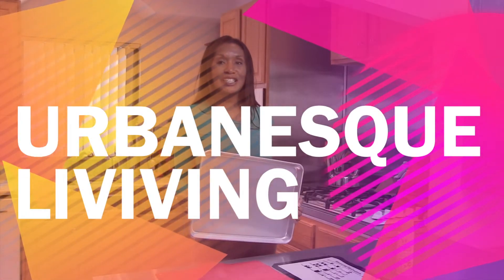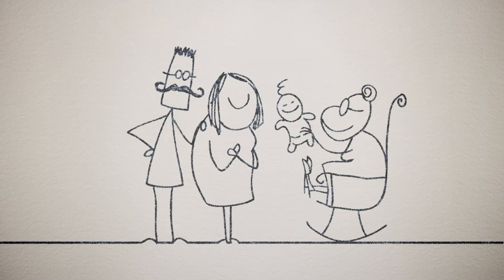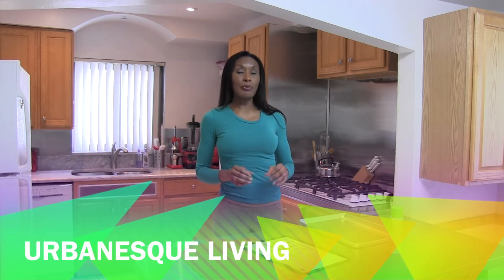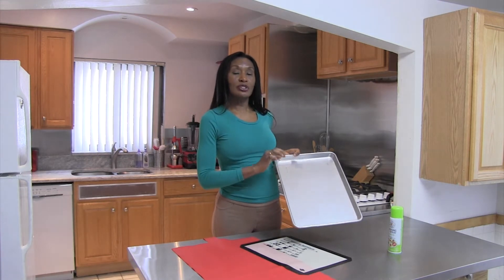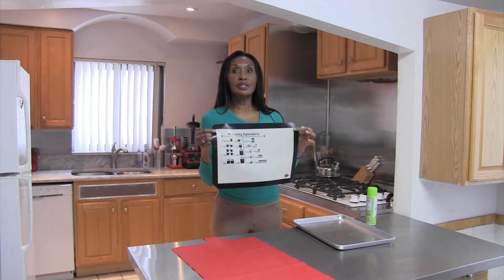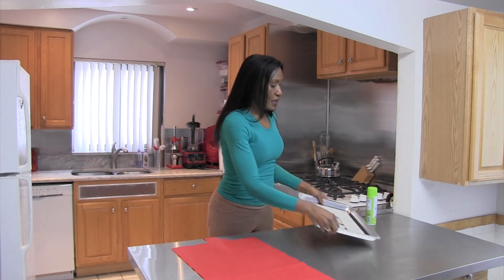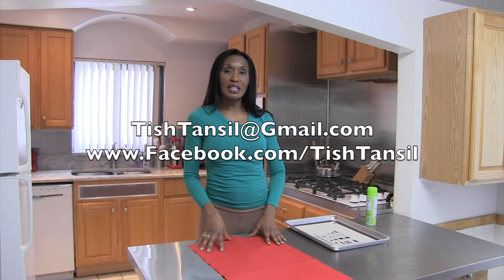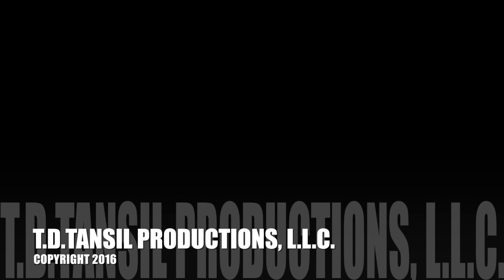URBANesque Living: Choosing the right silicone cooking mats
Choosing the right kitchen tools and equipment is important. Using silicone cooking mats is a great way to ensure your cookies, candies, and breads don't stick to the pan's surface.  We all like taking pretty pictures of our food..right?